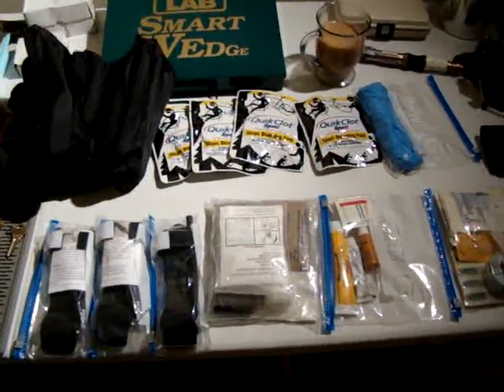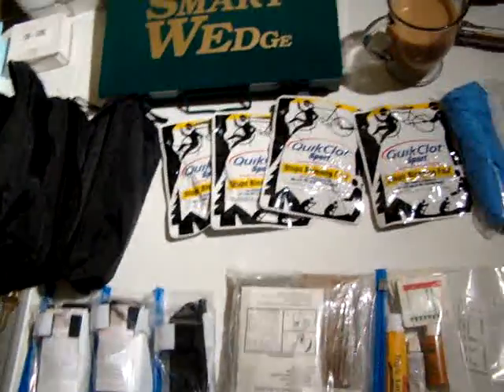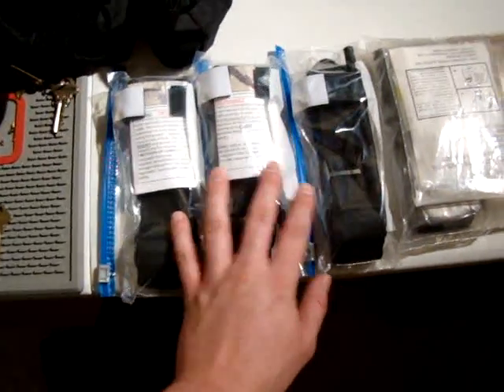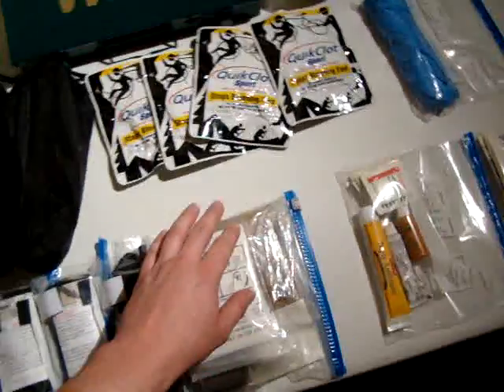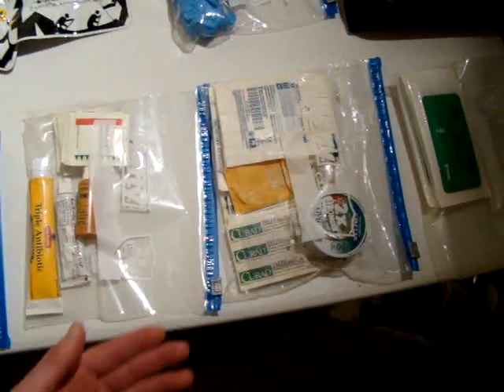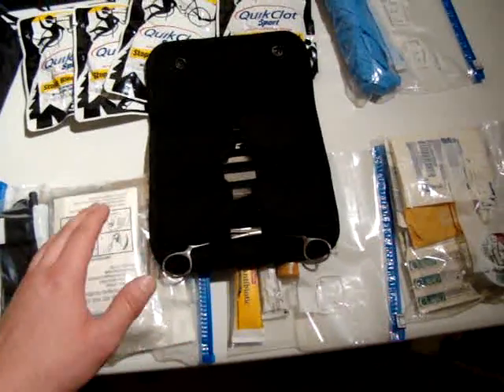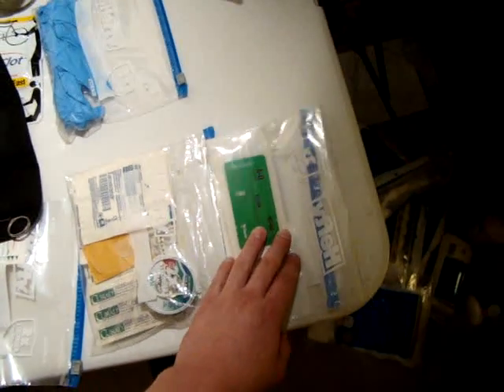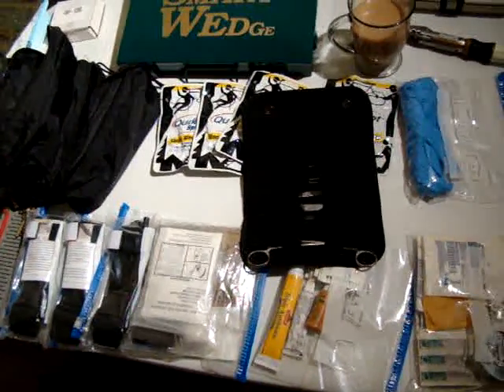Advanced Emergency Medical Kit for Bugging Out and SHTF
In this video I give you a basic breakdown on what I keep in my bug out medical kit and why. I didn't take everything out of the hefty bags because it would take too long but I did try to point out what each item I had was and what it was for.

For your own emergency medical kit, don't forget to pack any prescription medications you need! Some basic pharmaceutical supplies isn't a bad idea, but again I'm planning on long term here so eventually you're going to run out.

Something I didn't cover here but could be good to have is OraGel as a numbing agent. Needles and things don't bother me, and neither does blood or having to suture myself, but you may feel differently.